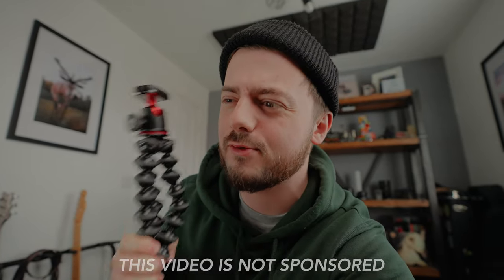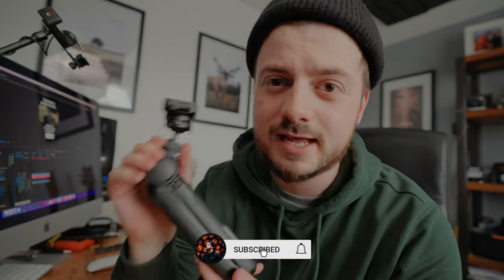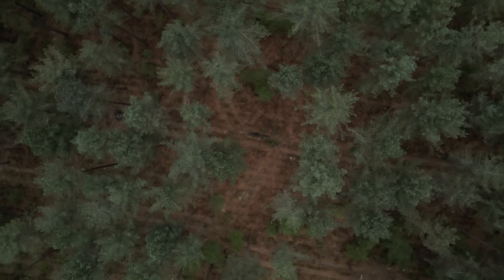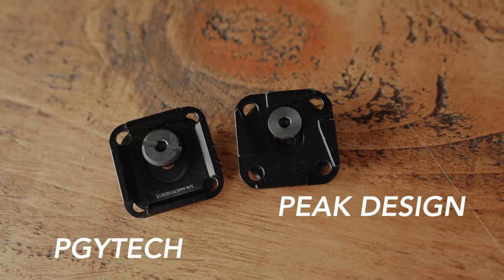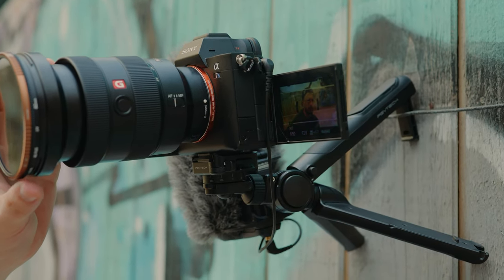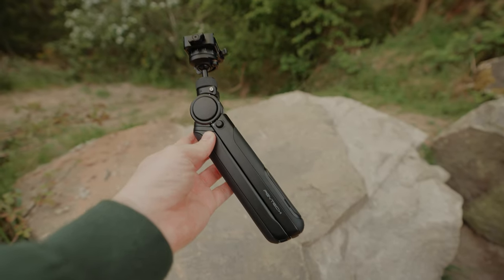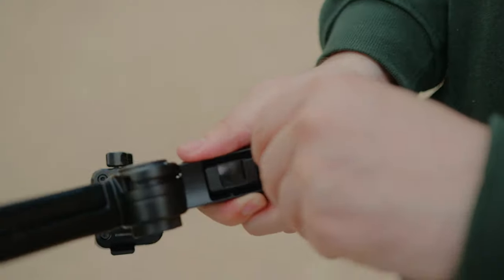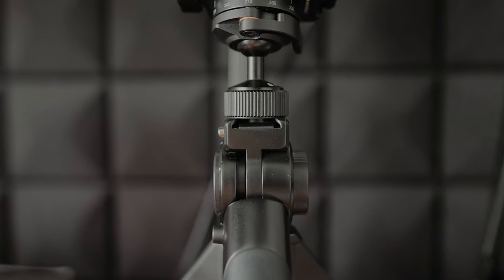The BEST Vlog Tripod Of 2023 - Pgytech Mantispod Pro